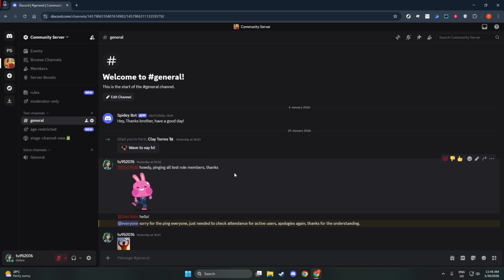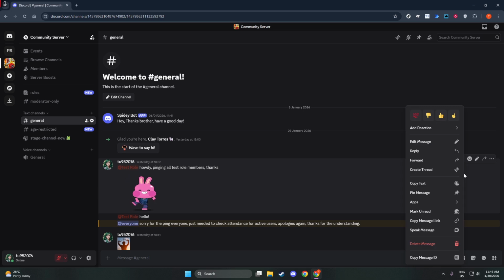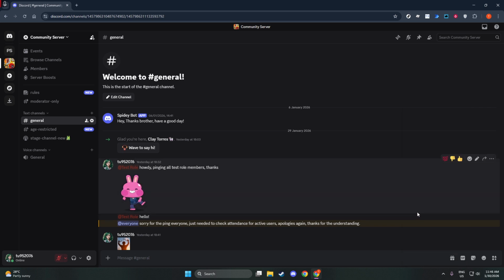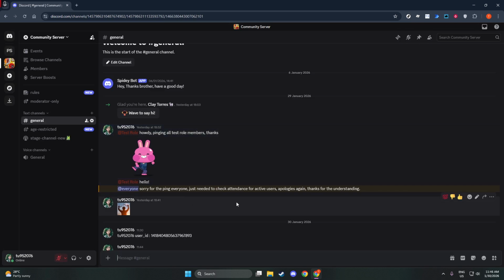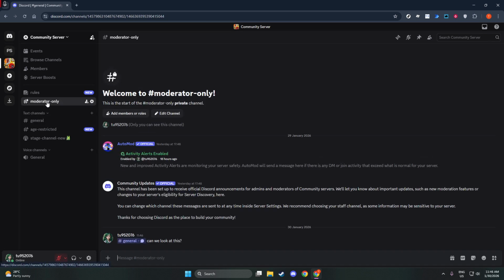How to Copy a Discord Message Link [2026 Full Guide]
How to Copy a Discord Message Link

In this video, we show you exactly how to copy a Discord message link to streamline communication and reference specific conversations within your server. We explore the utility of deep-linking to direct members toward important announcements or historical data without manual searching.

Mastering the use of message-specific URLs is essential for effective moderation and collaborative project management. We focus on how these links serve as precise anchors, improving organizational efficiency by allowing users to jump directly to relevant context across different channels and categories.

Technical Specs:
Software: Discord; Feature: Dashboard